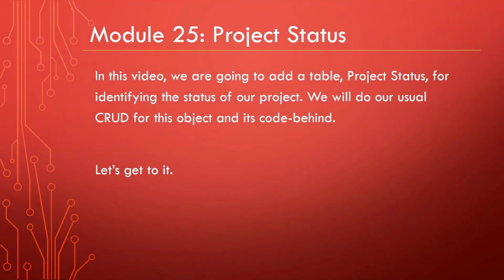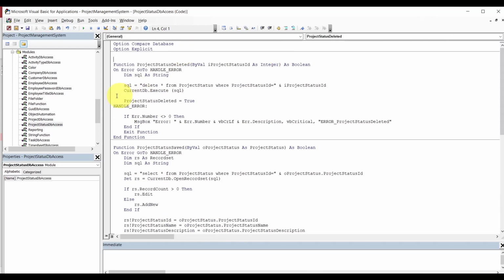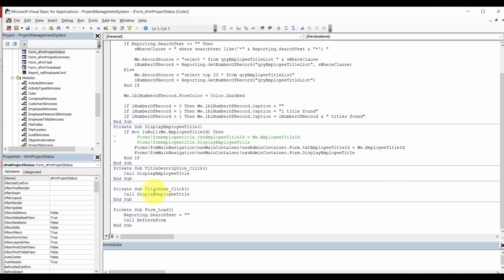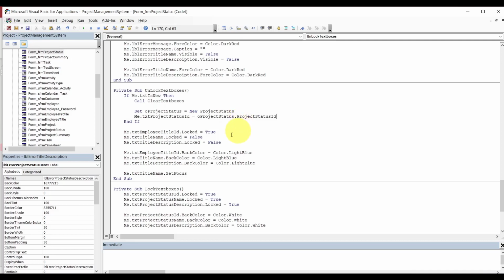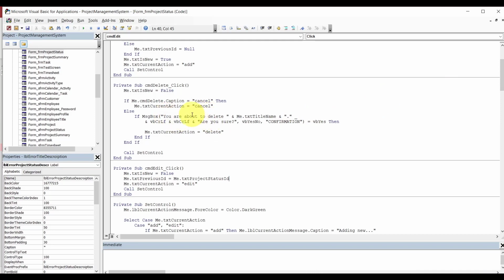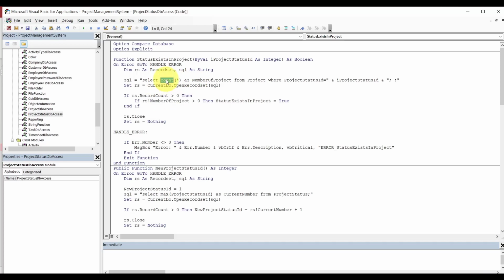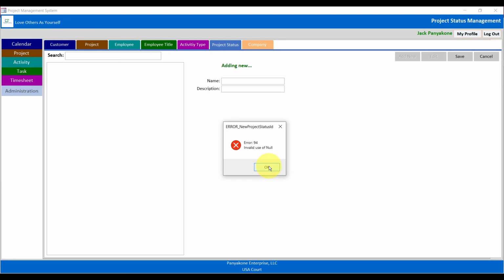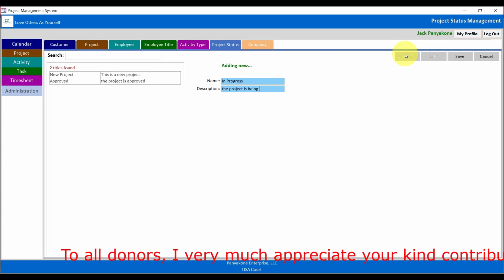Project Management - Project Status CRUD [MODULE25]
In this Project Management - Project Status CRUD [MODULE25] video, we are going to add a table, Project Status, for identifying the status of our project. We will do our usual CRUD for this object and its code-behind.